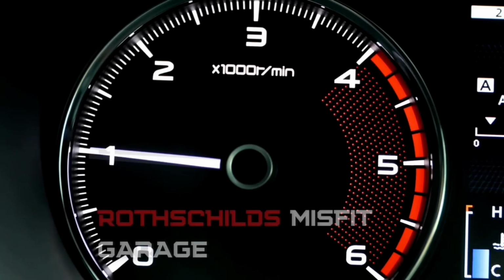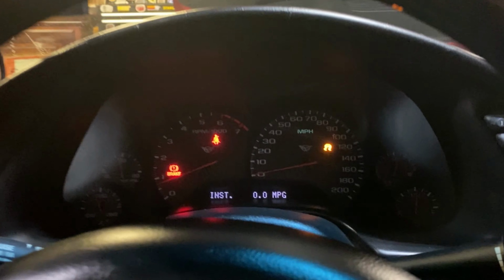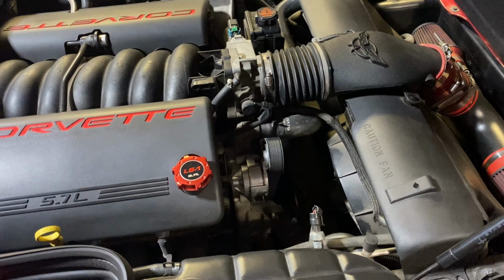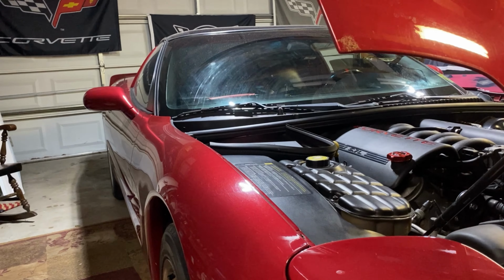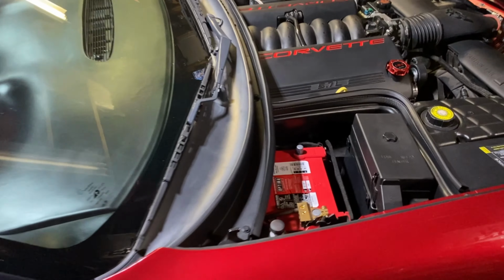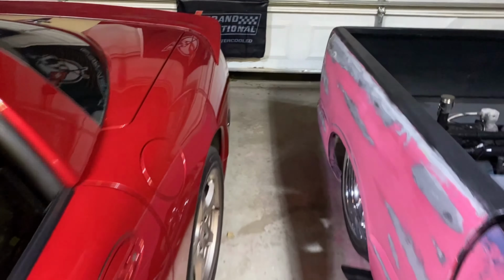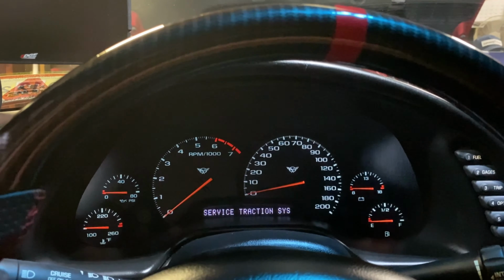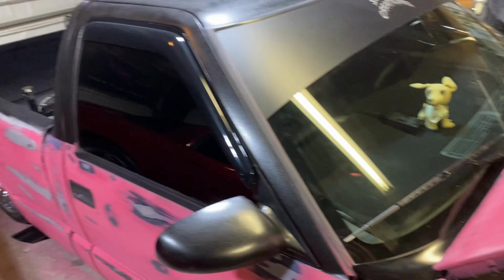Catching up and moving forward. Corvette and shop updates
Getting shop ready for winter projects and trying my luck at an internet fix on the c5